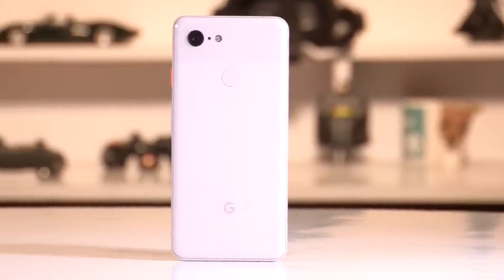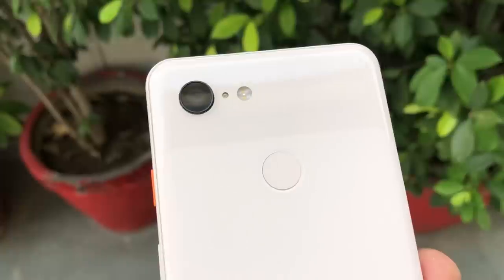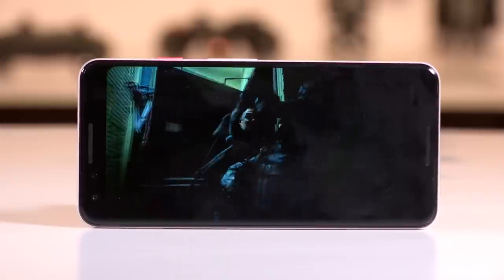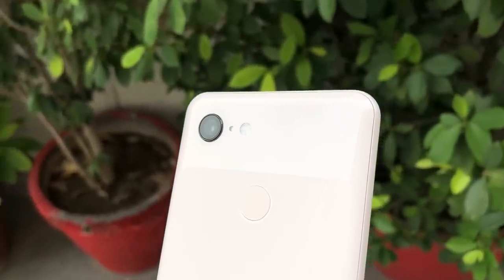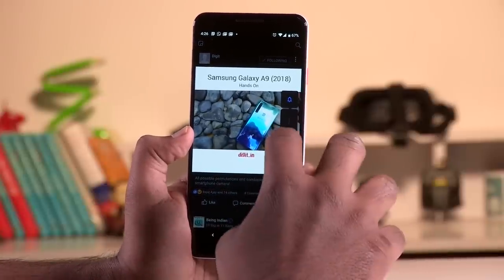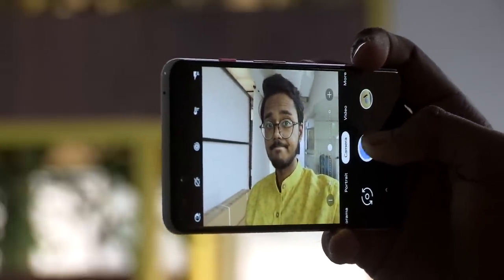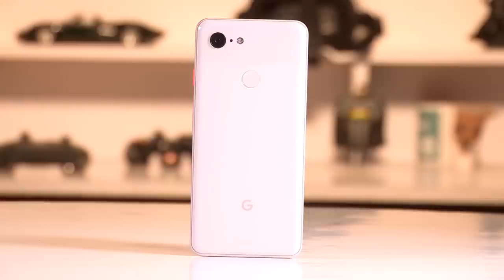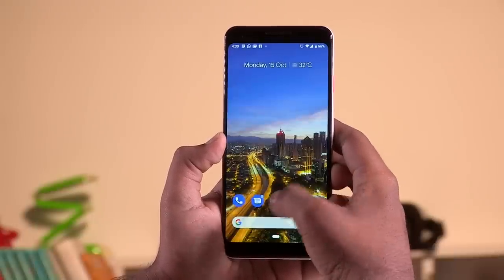Google Pixel 3 In-depth Review | Digit.in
The Pixel 3 brings with it is refinement to a known design, butter smooth performance, a pixel perfect camera and a display to immerse you. For the asking price it is cheaper than an iPhone XS and offers fantastic overall performance. Sure, there is no face unlock and at full volumes the entire device vibrates but if you want flagship performance, then you can absolutely consider it.